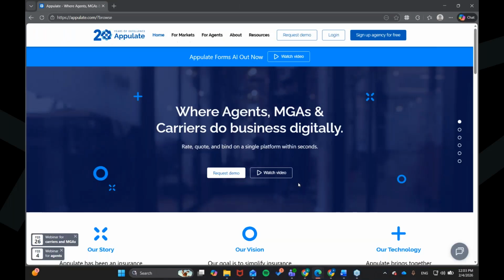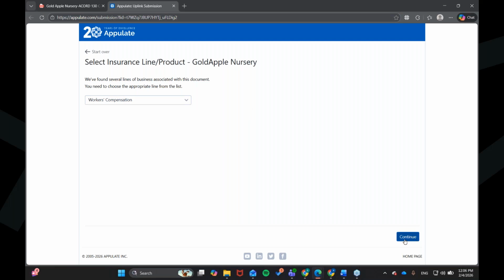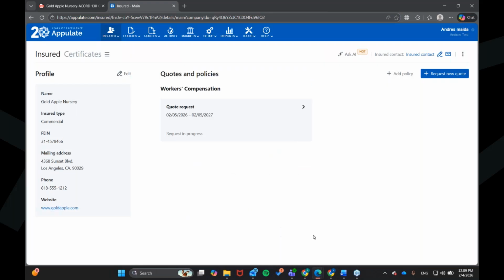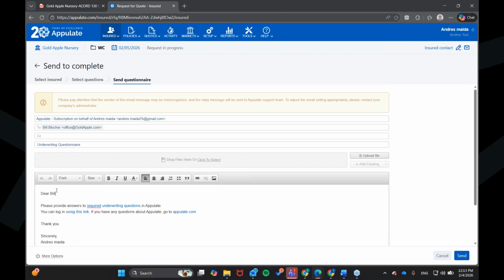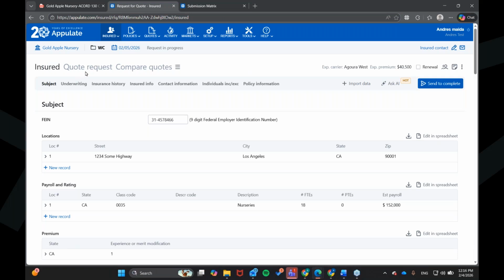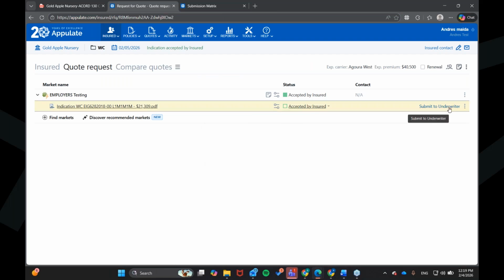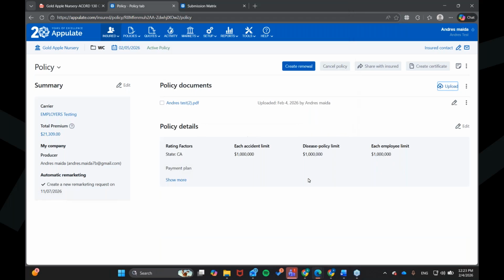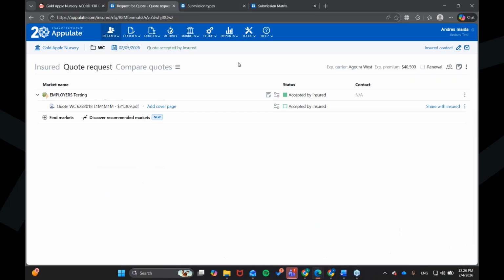Appulate Training Learn to Submit